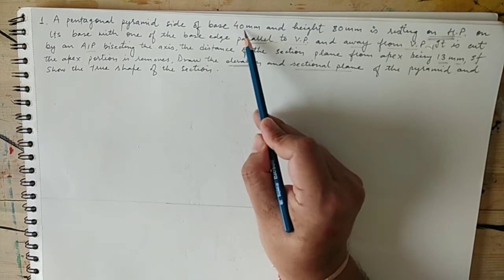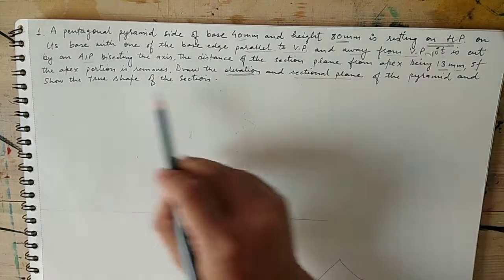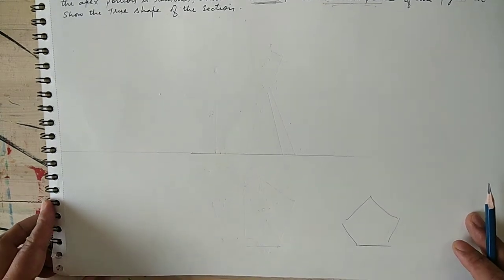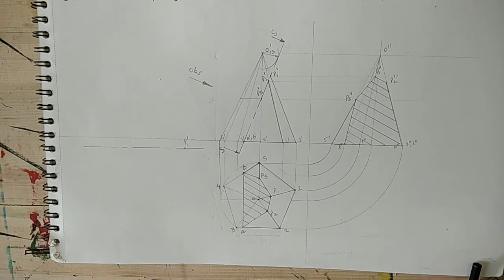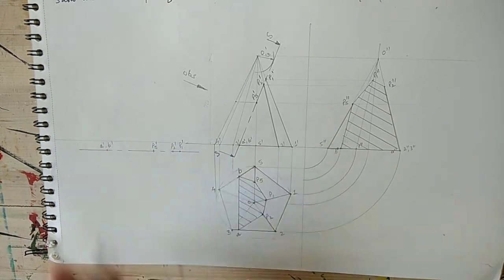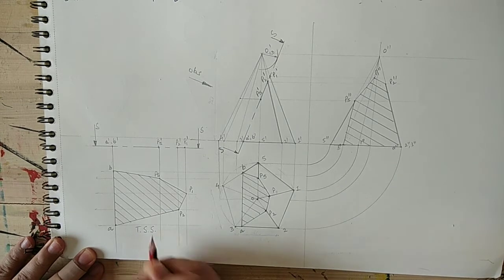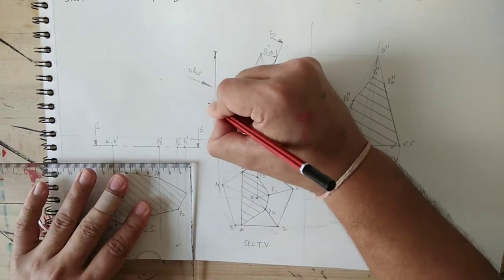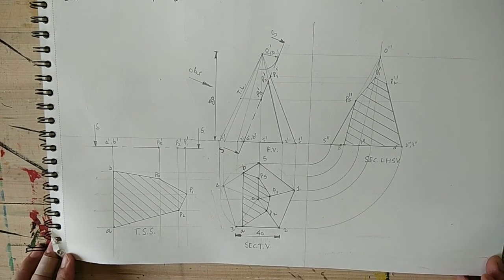Sections of solids 1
Submission Sheet assignment question 1